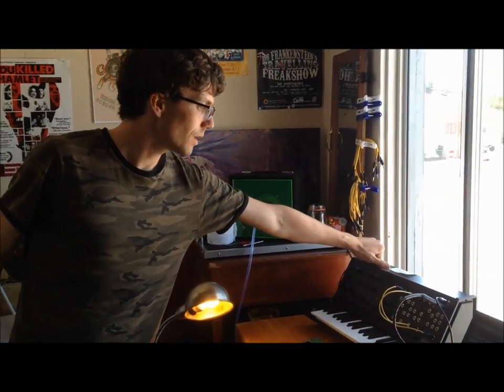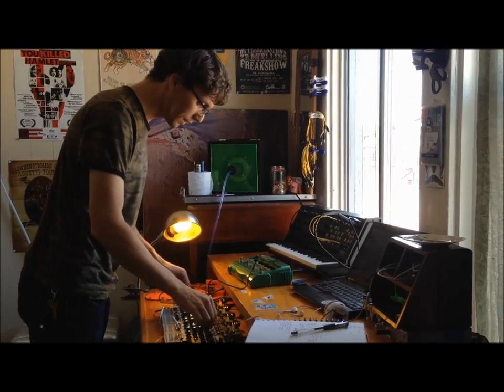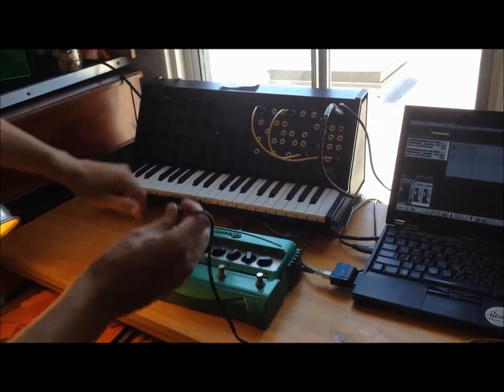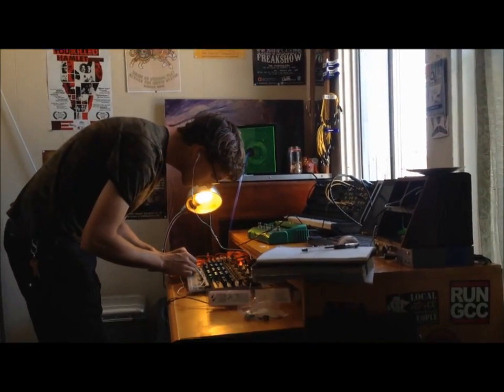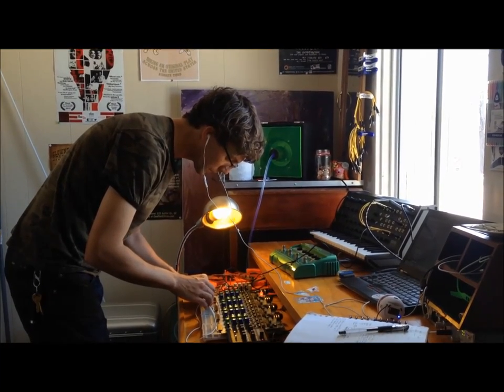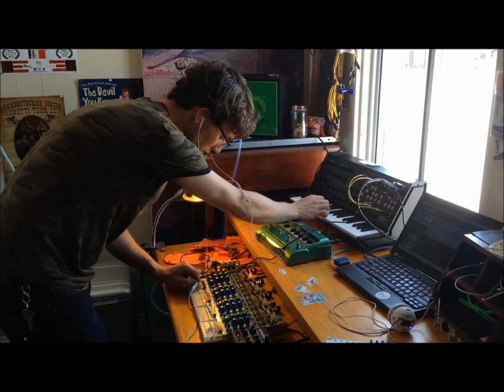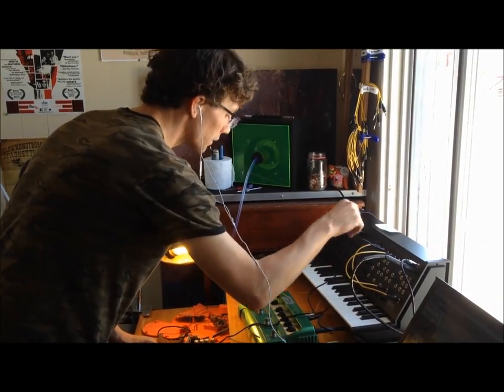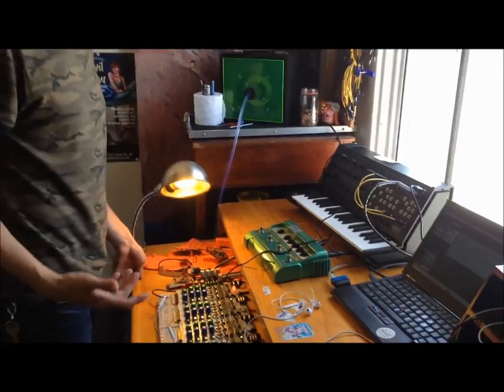Wiring a breadboard circuit to the MS-20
Casper Electronics Novadrone oscillator patched to MS-20 oscillators and trigger input.  Basic demonstration of how I've been wiring my own jacks and learning the basics of circuit bending and electrical engineering.

Audio was recorded direct, but has been combined with the spoken audio.